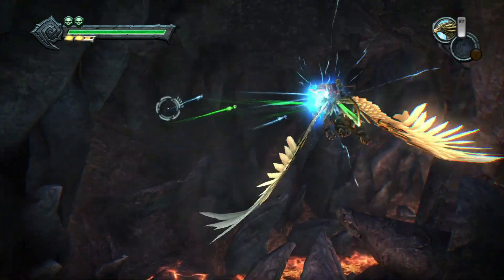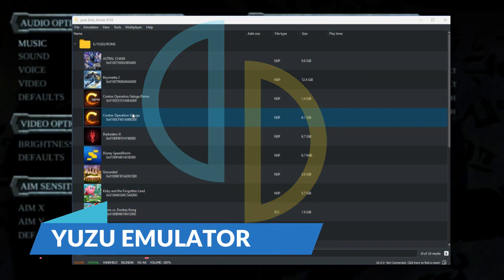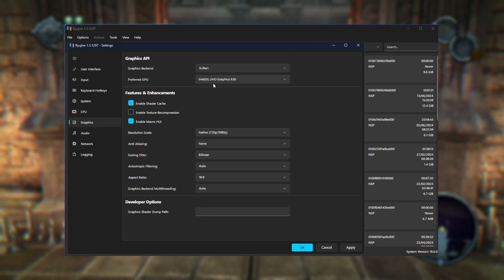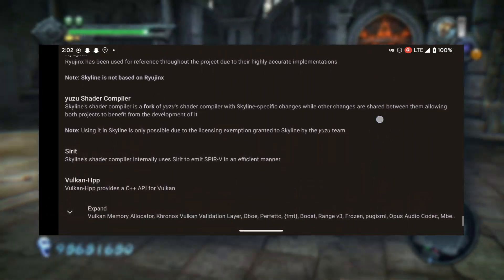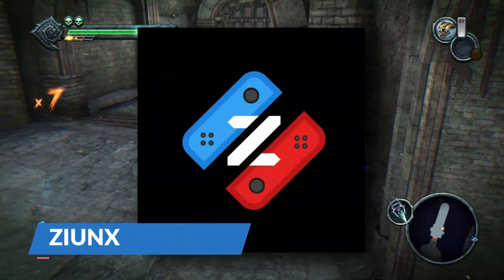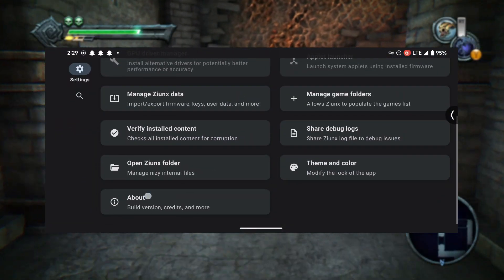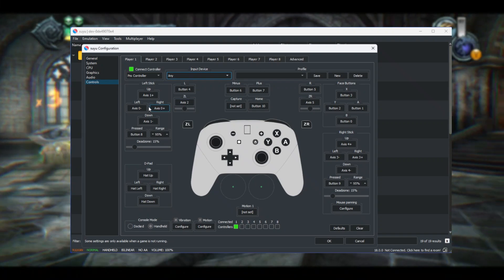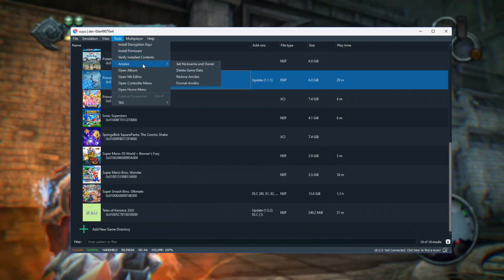Top Best Switch Emulators for Low End Devices: Android & pc 2024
emulator download
launching the app on android emulator is not allowed,